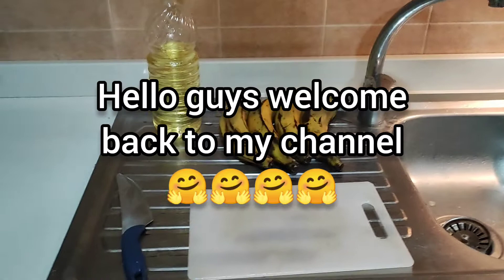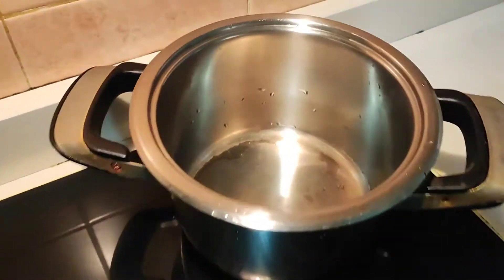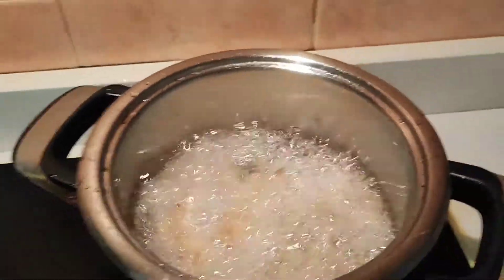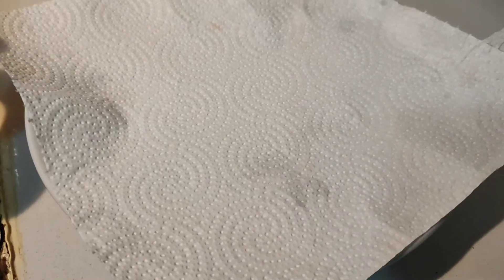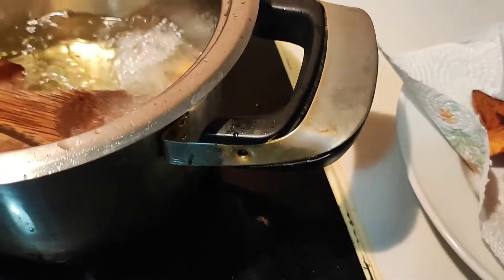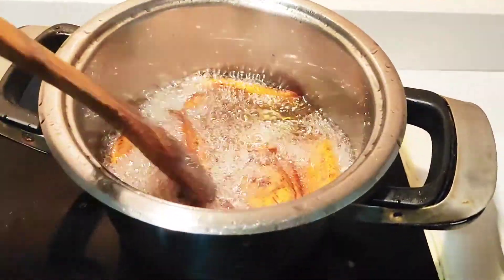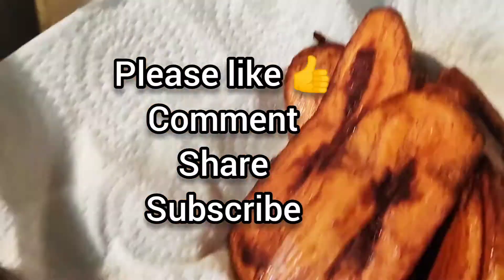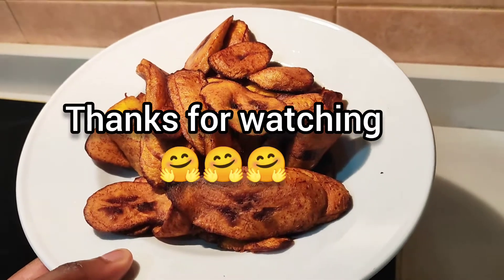HOW TO MAKE FRIED PLANTAIN (dodo) / le plantain frit.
Hello guys on today's video we will be making fried plantains (dodo)

Salut les gars aujourd'hui on va fare le plantain frit.

Ingredients:
ripe plantains
vegetable oil

Ingrédients:
plantain mur
huile d'arachide